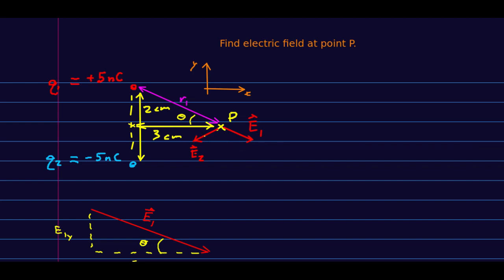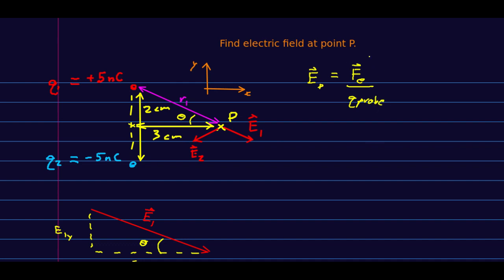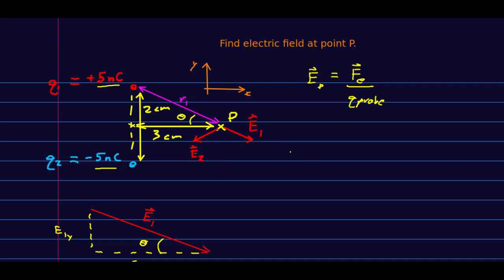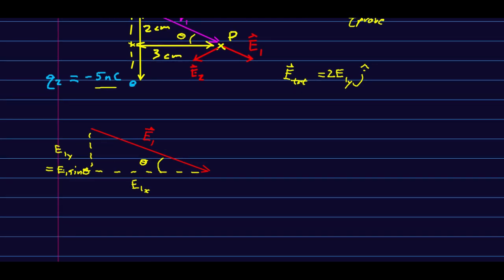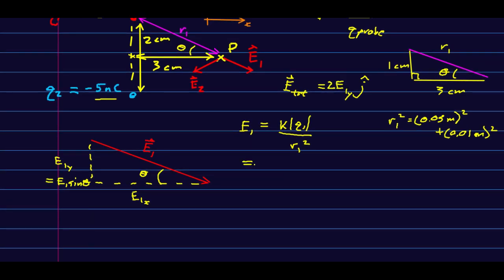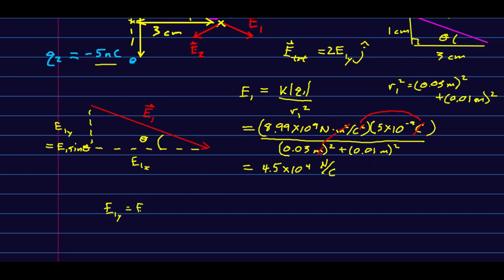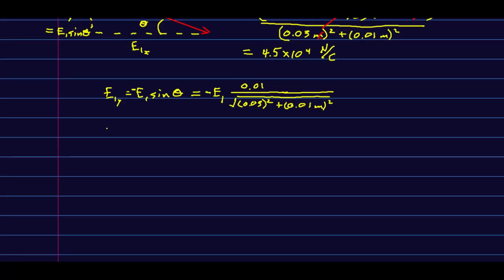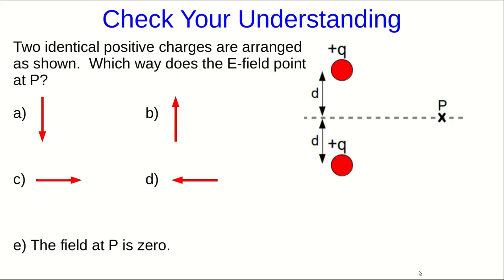CBU PHYS 1201, Electric Charges and Forces Lecture 5 (Part 1)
We finish up our all-too-brief look at electric fields by looking in more detail at how to calculate E-fields in various situations.